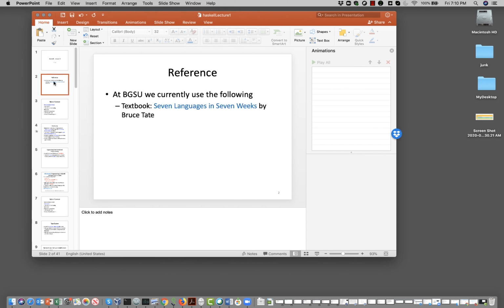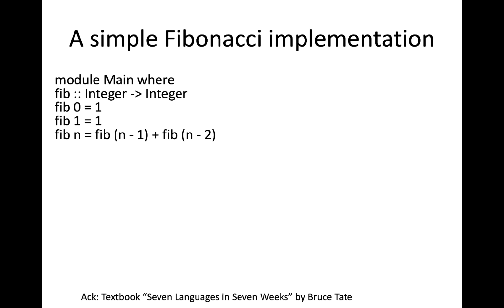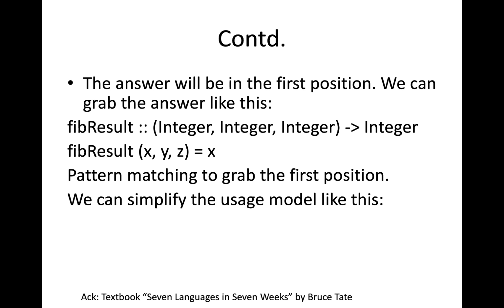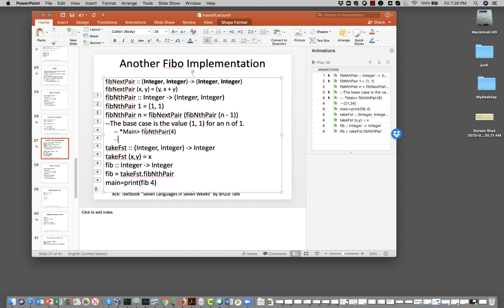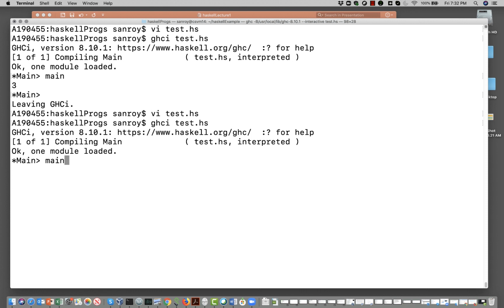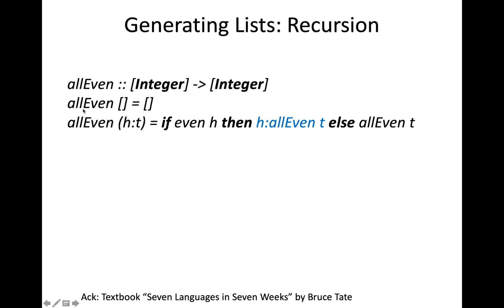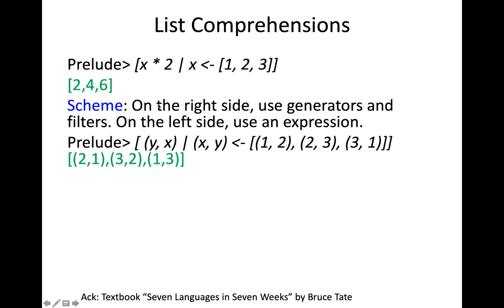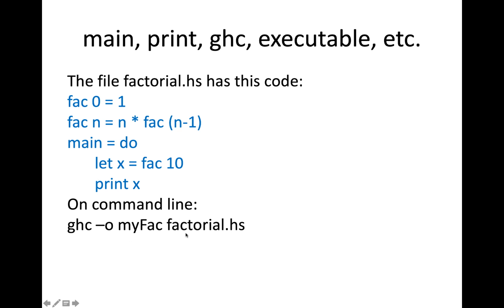haskellLecture1Part2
Haskell Lecture 1 Part 2: recursion, pattern matching, tuples, how to compose functions; with examples of gradually improving implementation of fibonacci; different ways of list generations.